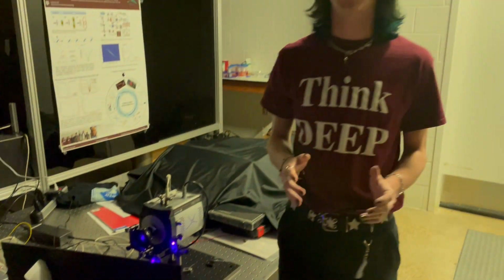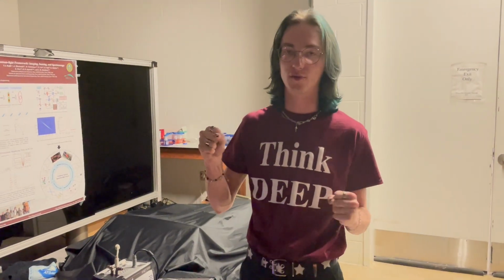Quantum Entanglement (Aj Dharmasiri's DEEP Group: Jackson Stewart & Valor Sheely)